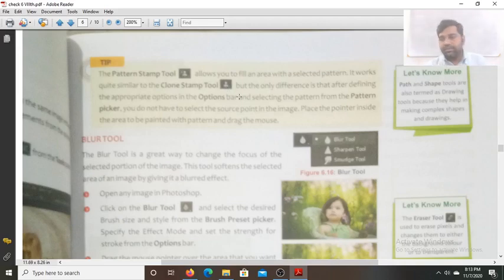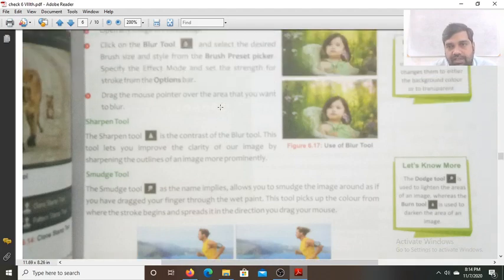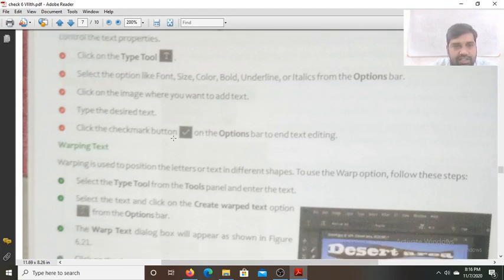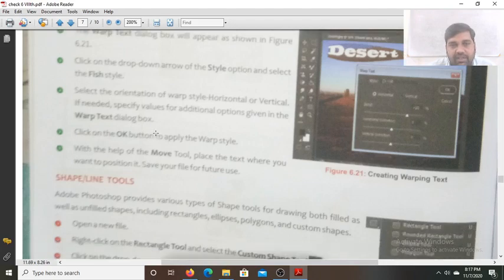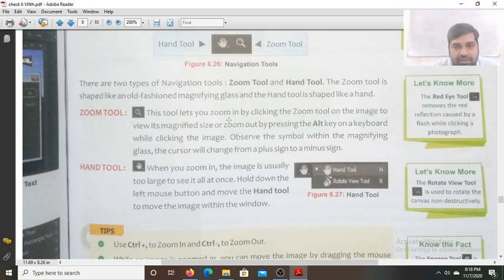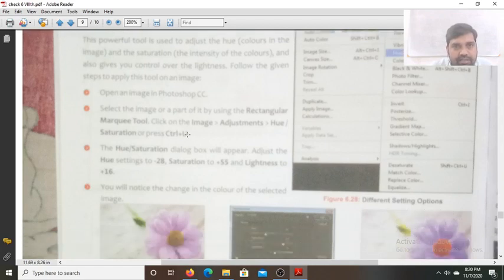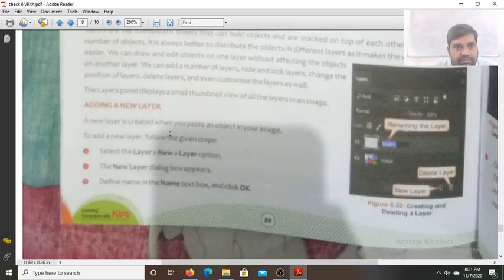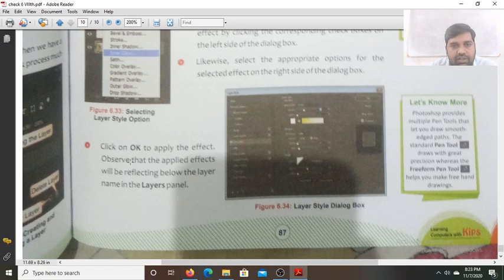Lesson 6 Part 2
This video is for Adobe Photo Shop.